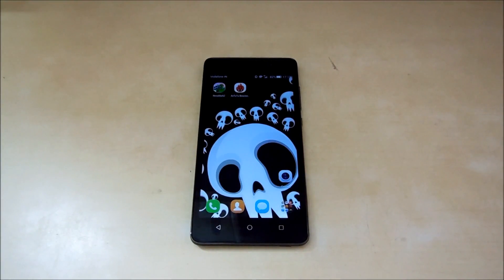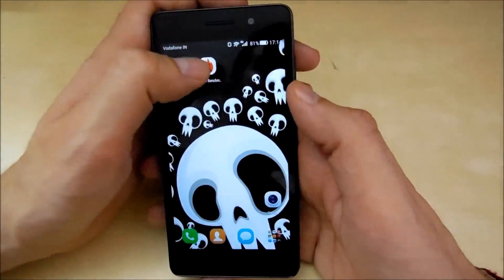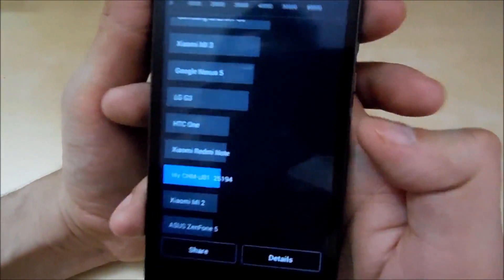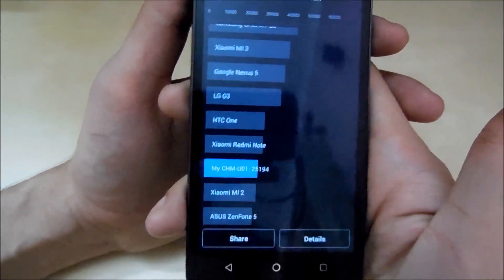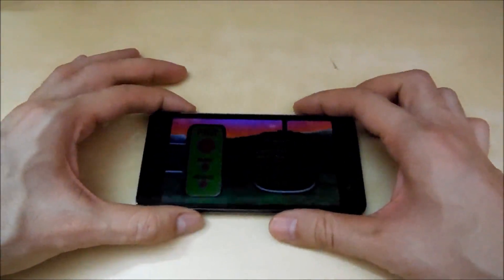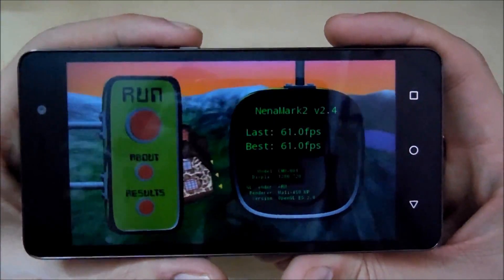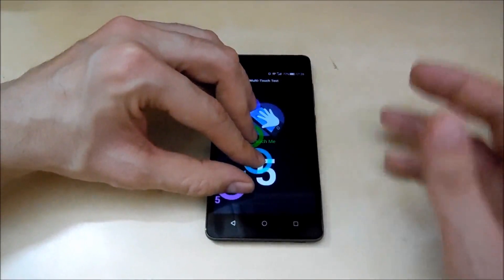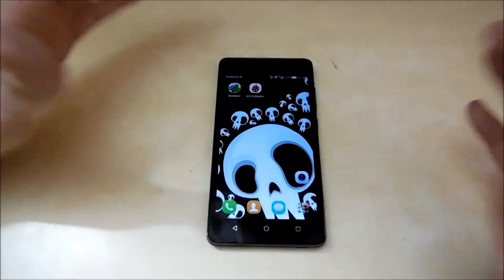Huawei Honor 4C Benchmark Test | Antutu, Nenamark 2 & Multitouch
Huawei Honor 4C Benchmark Test | Antutu, Nenamark 2 & Multitouch test

Specification of Huawei Honor 4C:- 1.2Ghz OctaCore Processor, 2GB Ram, 5 Inch HD Display, Android 4.4 Kitkat, 13 Megapixel Rear Camera, 5 Megapixel Front Camera, 2550 Mah Battery.